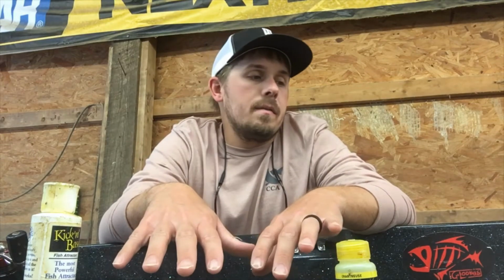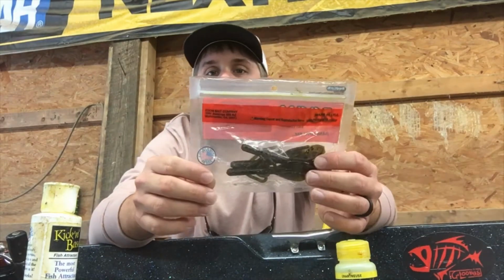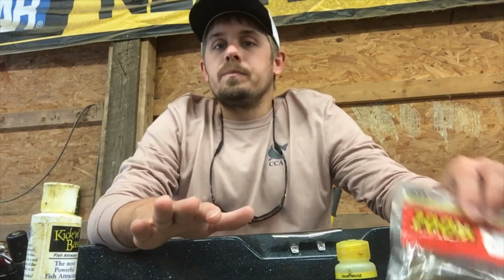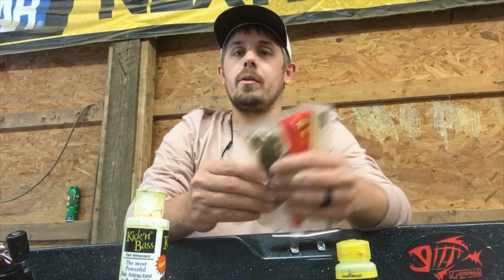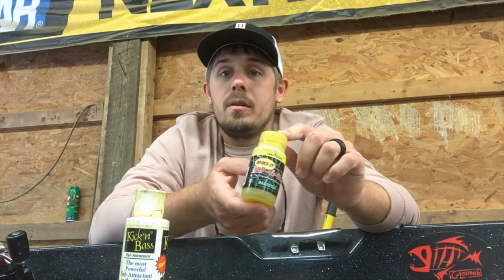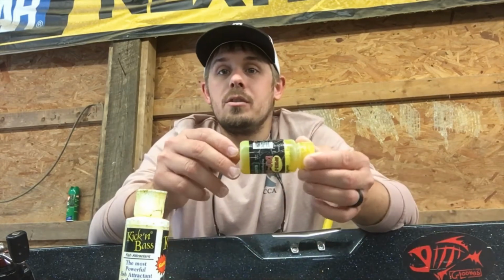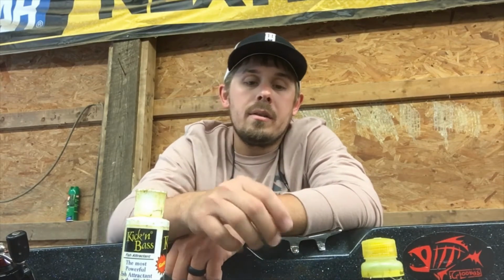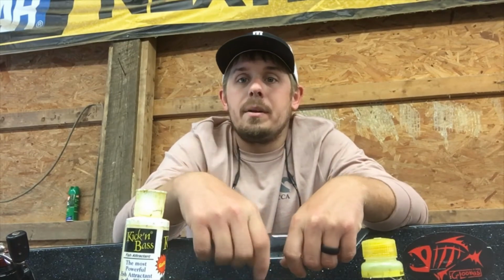Tackle Tip Tuesday - Scents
scents and how to use them to get more bites